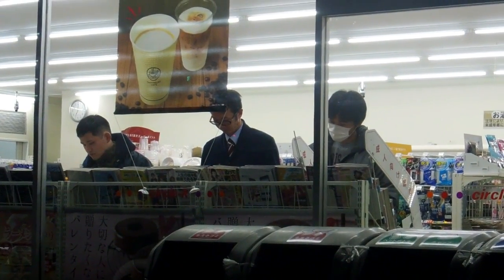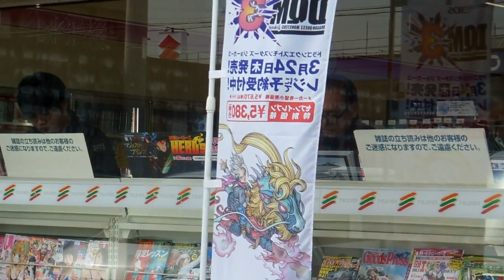Strange Convenience Store Readers in Japan!